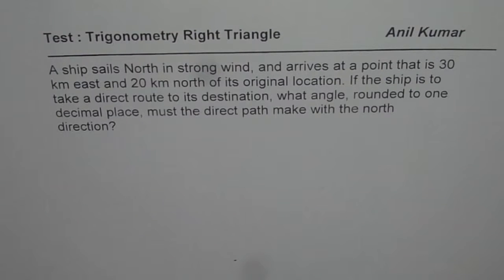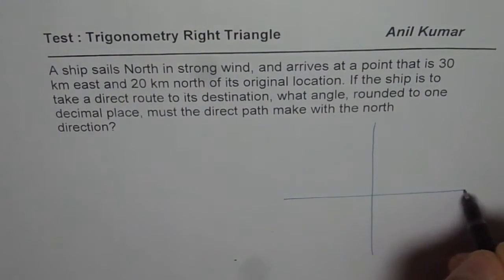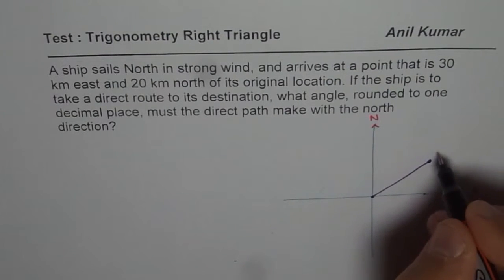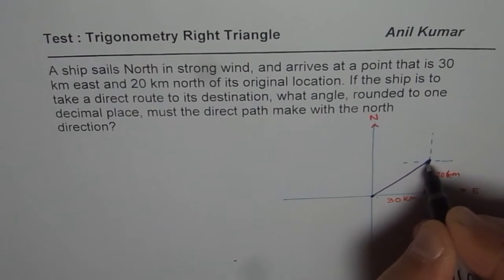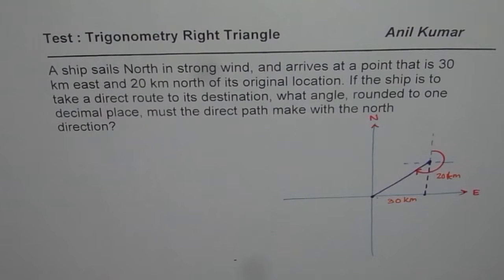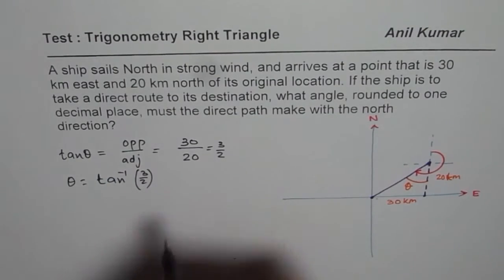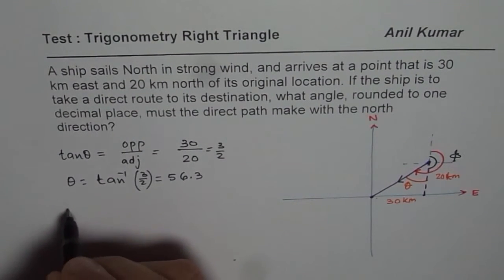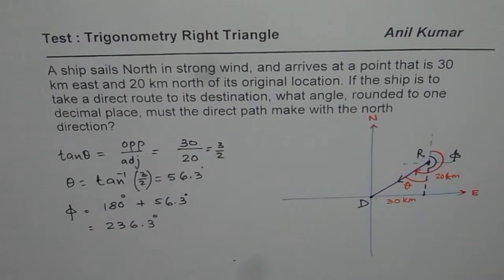Find The Bearing Angle From North For Ship to Return Application